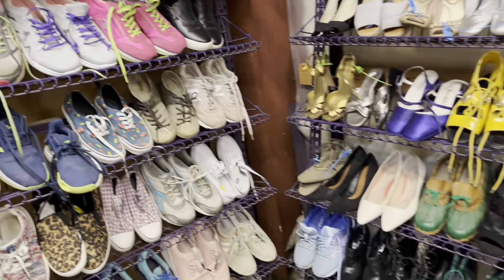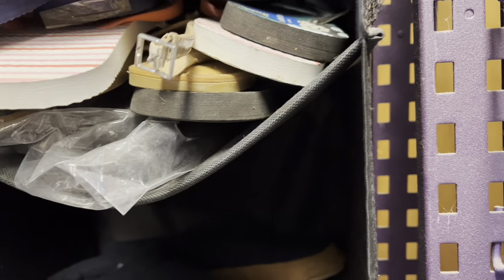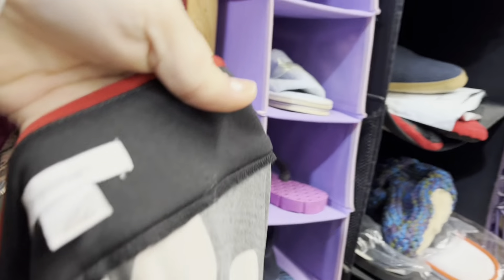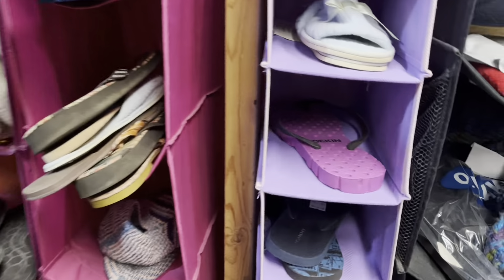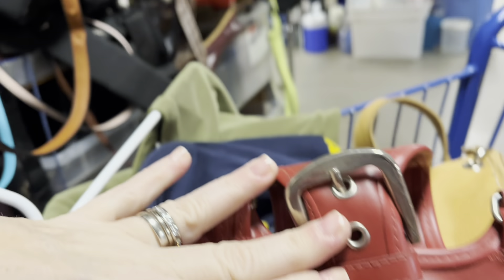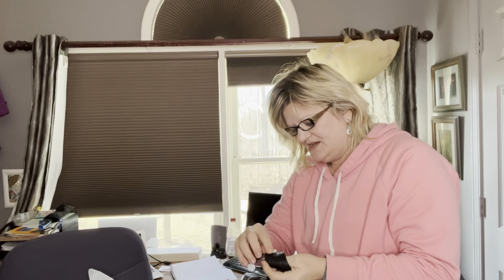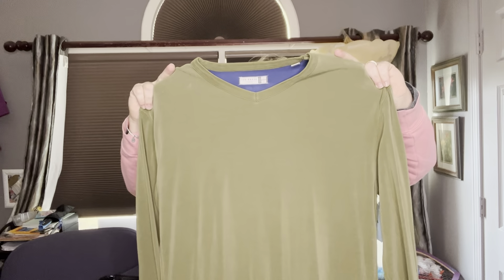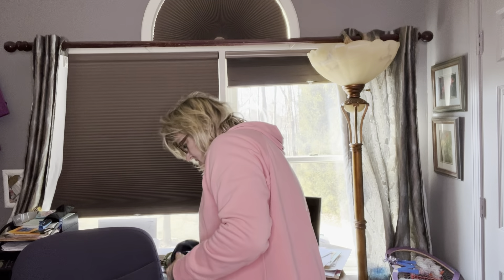Small Local Thrift Haul..see what I bought to resell.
Come shop with me and see what I bought at a local thrift store to resell on Ebay & Poshmark.